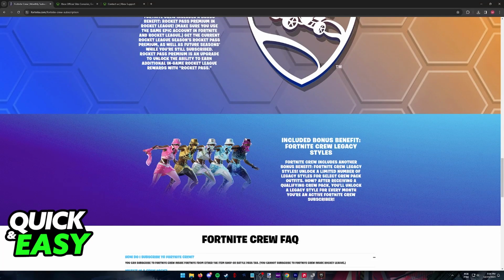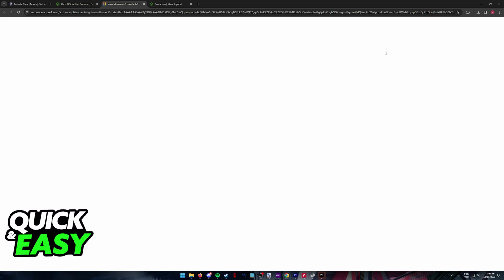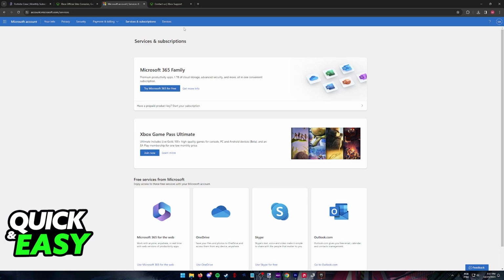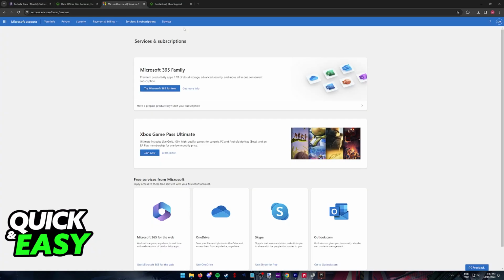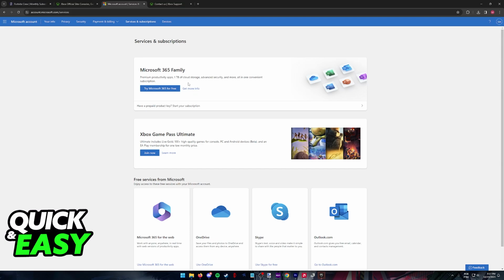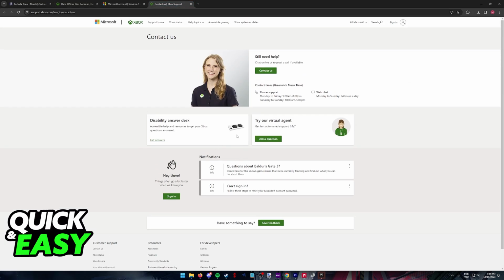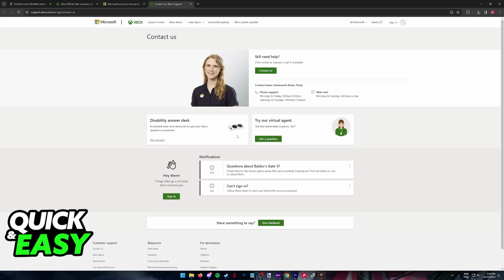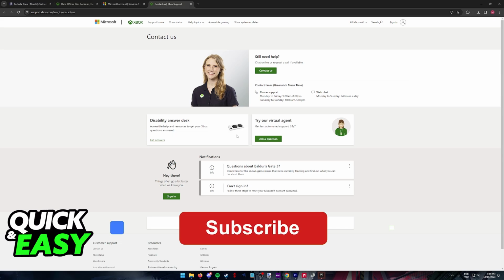How To FIX Fortnite Crew Payment Issue Xbox (2025)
I will solve your doubts about how to fix fortnite crew payment issue xbox, and whether or not it is possible to do this.

I hope I have helped you with the video!